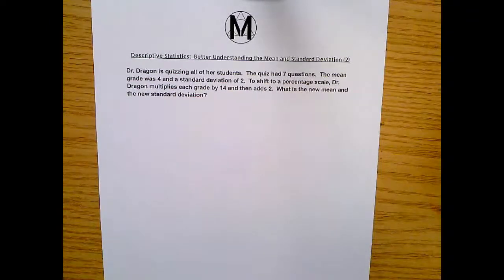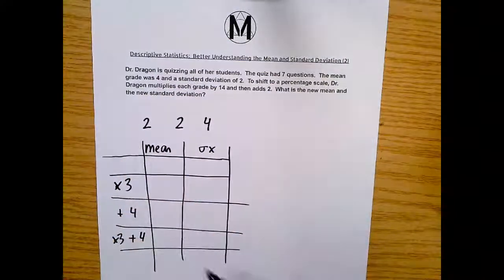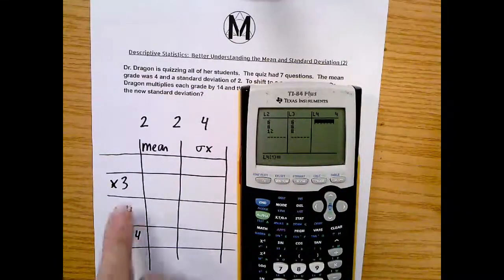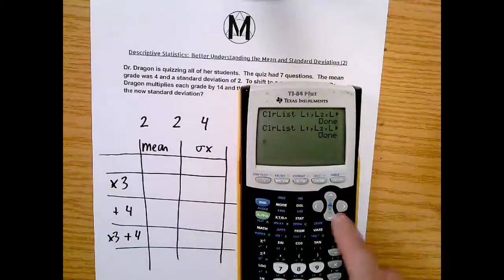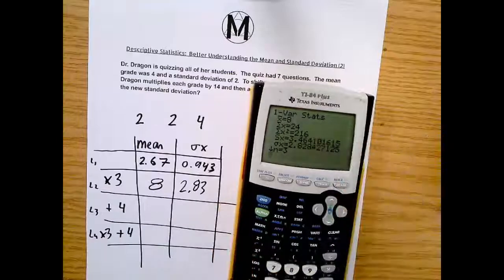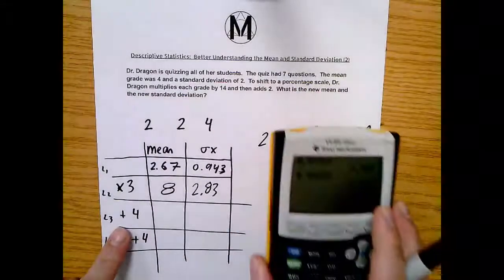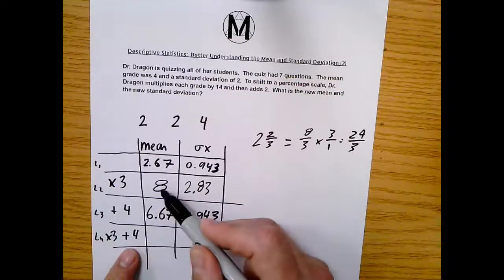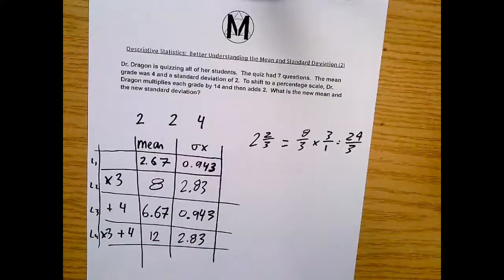Mean and Standard Deviation: What happens when the data is adjusted by a constant. (ex.2)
The goal of this video is for you to better understand descriptive statistics.  More specifically, we will be focusing on identifying and understanding what happens to the mean and the standard deviation of a data set when the terms of a data set are each added to or multiplied by a constant.